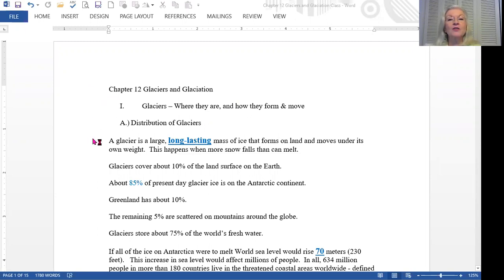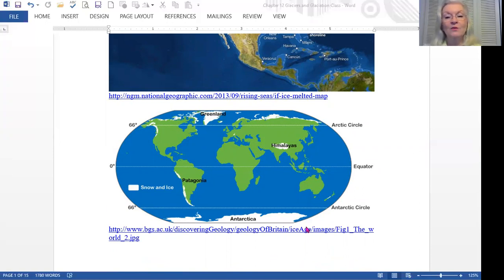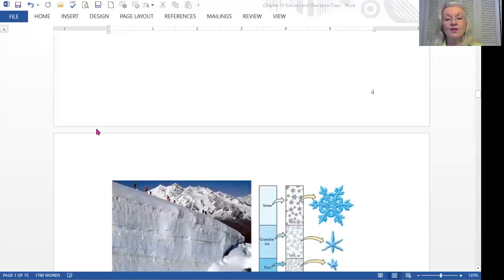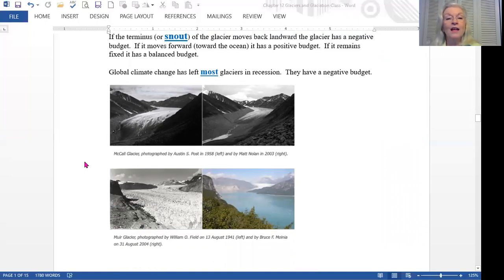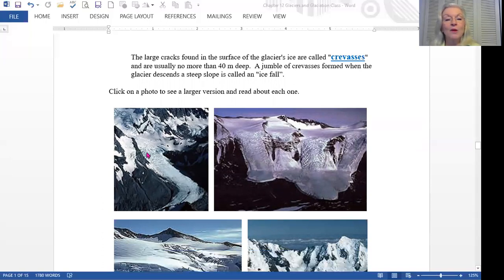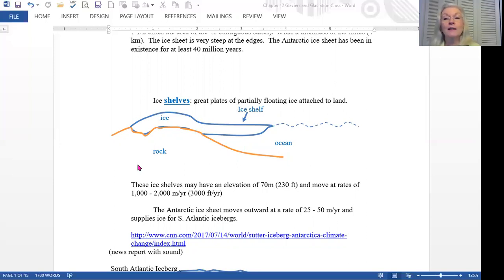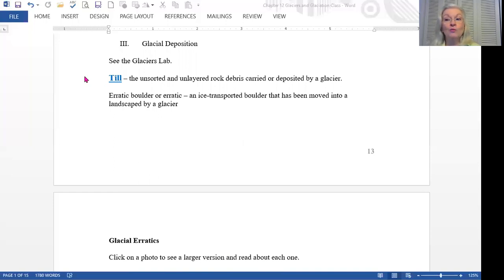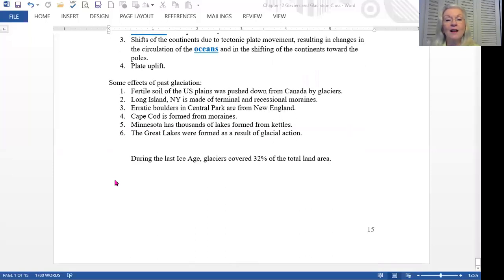Ch 12 Glaciers EAR Zoom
Chapter 12 Glaciers and Glaciation